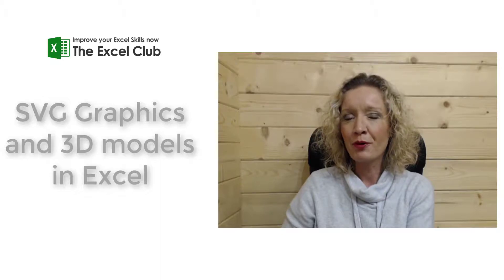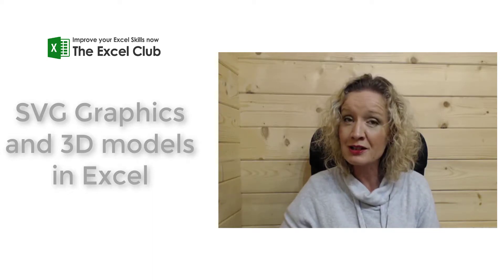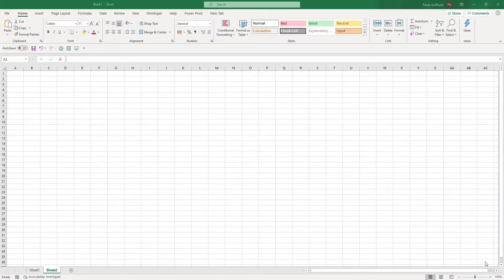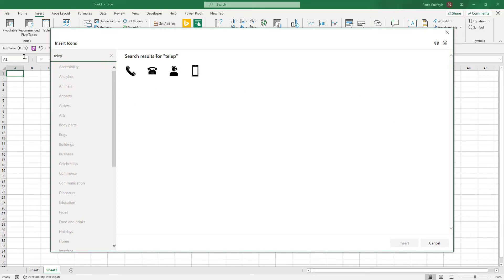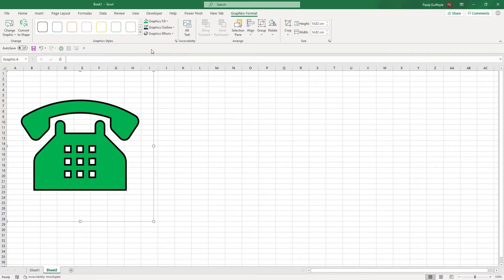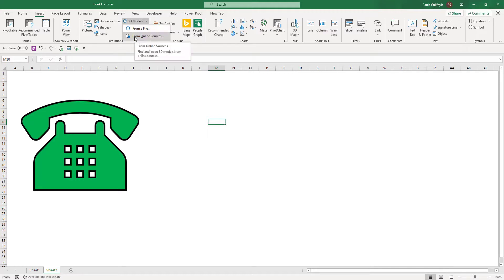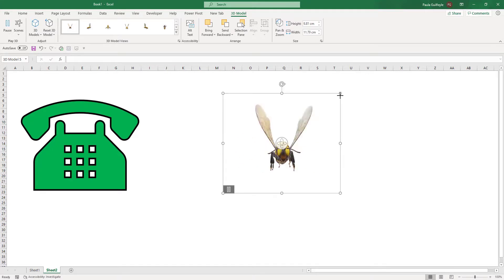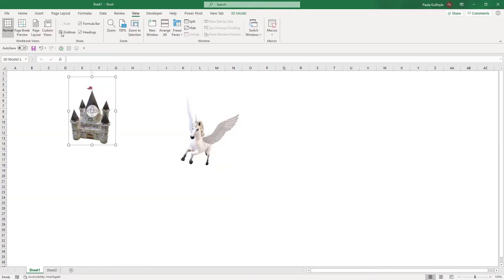3D Models and SVG icons in Excel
The Microsoft team is always improving Excel and over the last few years, there have been improvements and changes to images and graphics. Included in these improvements is the library of scalable vector graphics (SVGs) and the addition of 3D models.  It's now easier than ever to work with 3D models in Excel and there are over 500 SVGs you can select from and edit.